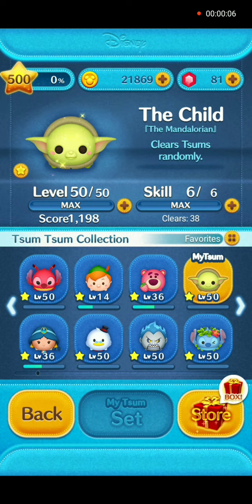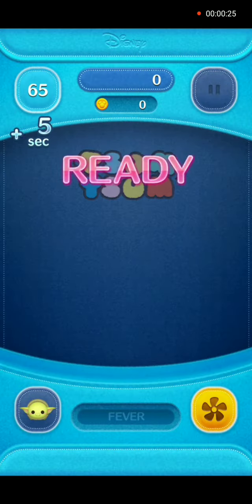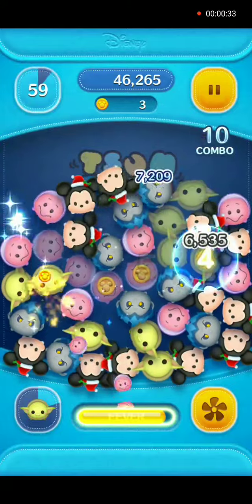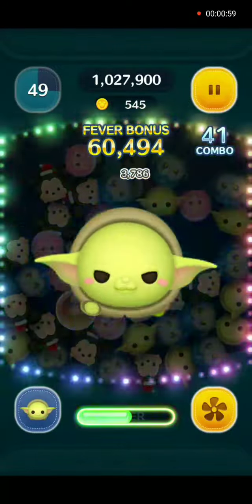Sunday Leaderboard - December 4 2022 - Line Disney Tsum Tsum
This video shows the gameplay for Sunday December 4 2022.